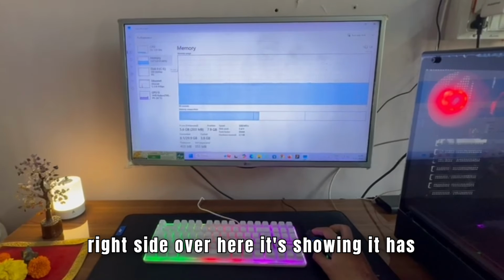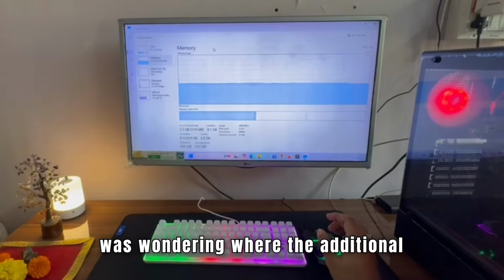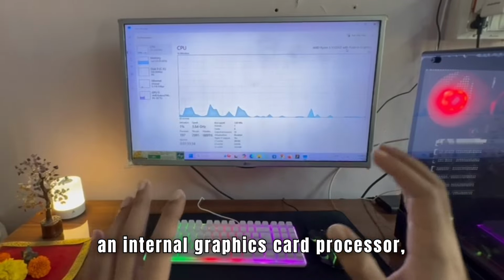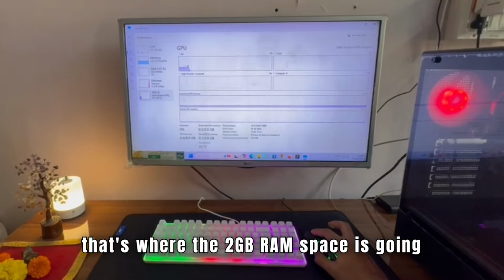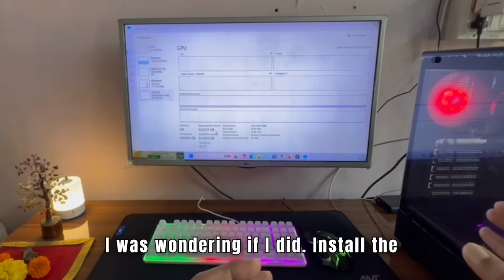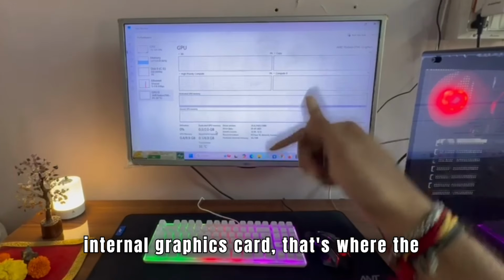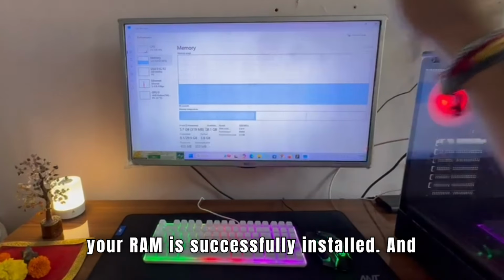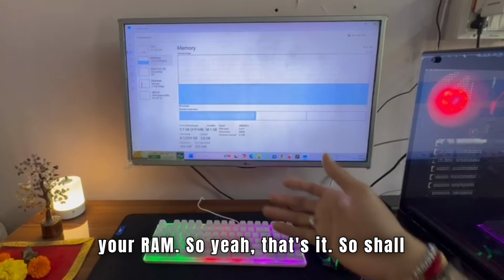16GB RAM Installed but Only 13.9GB Usable? | Here’s the REAL Fix!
I installed an extra 8GB RAM stick in my gaming PC, expecting 16GB…
but Windows showed ONLY 13.9GB usable 😱

In this video, I explain:
✔ Why your 16GB RAM shows only 13.9GB
✔ Is it a RAM problem or motherboard issue?
✔ BIOS & Windows settings you MUST check
✔ How I fixed it step-by-step (simple & beginner friendly)

If you’ve recently upgraded your RAM and are facing the same issue, this video will save you a LOT of confusion.

💡 This issue is very common in:
• Budget gaming PCs
• Ryzen builds
• Integrated graphics systems

👇 PC Details:
• RAM: XPG GAMMIX DDR4
• Total Installed: 16GB
• Usable Showing: 13.9GB
• Fix Explained Clearly in Video

More PC build & troubleshooting videos coming soon!

Did this fix work for you? Or are you still facing the issue?